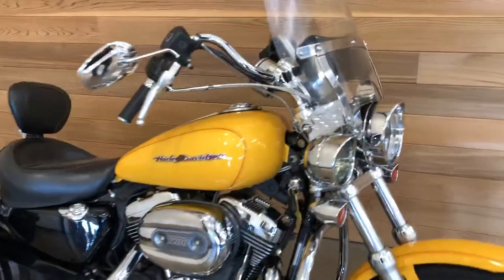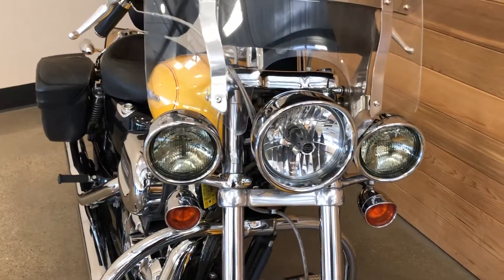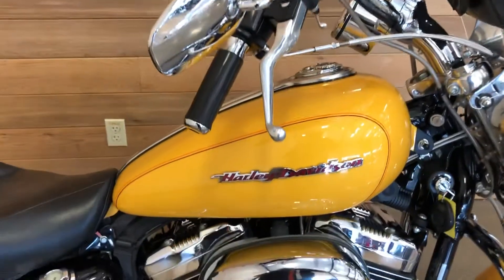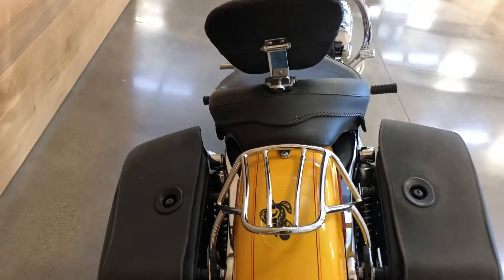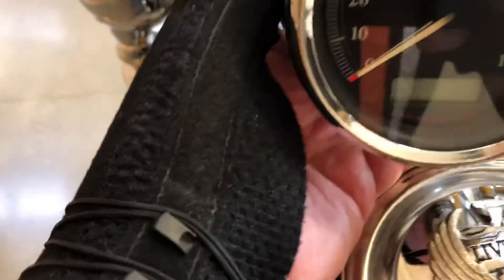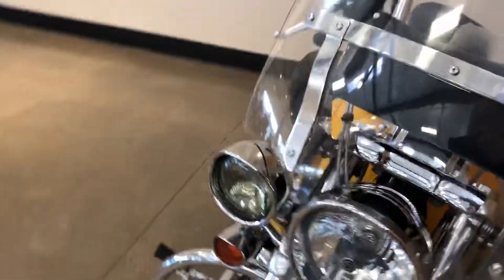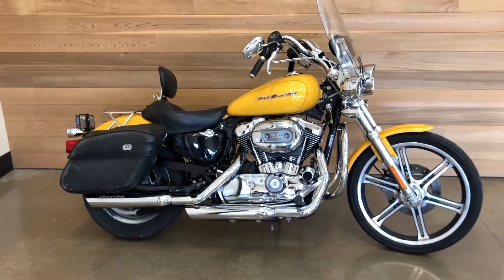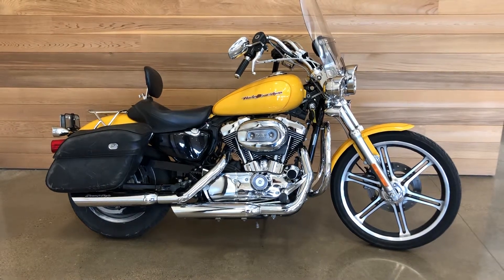2007 Harley-Davidson XL1200Custom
Triple Head Lights, Mustang Seat,